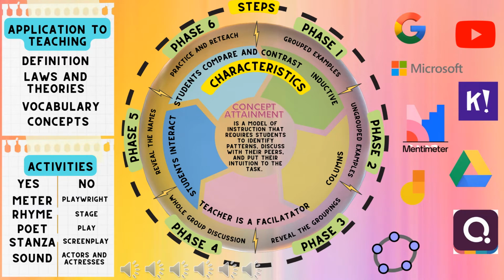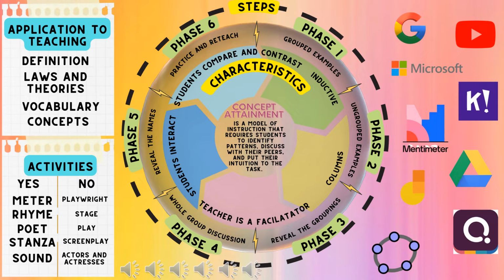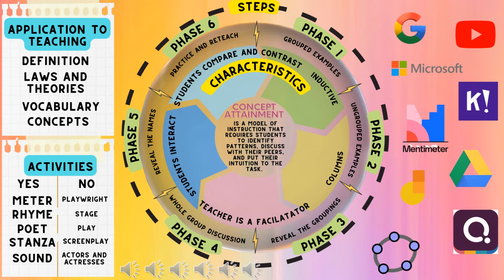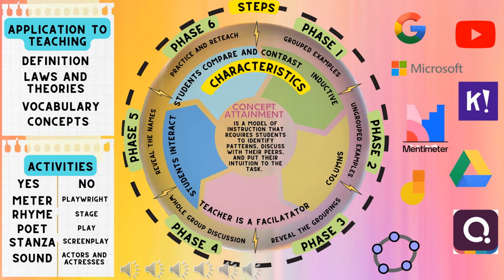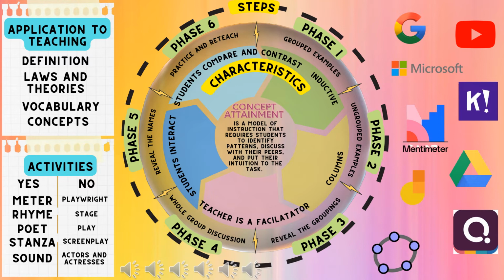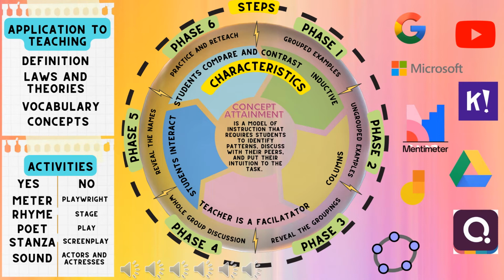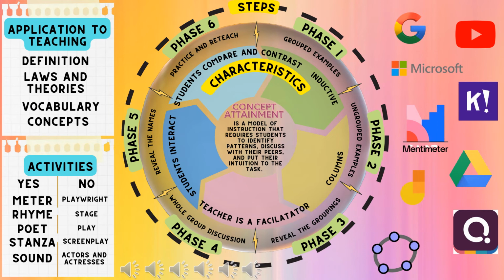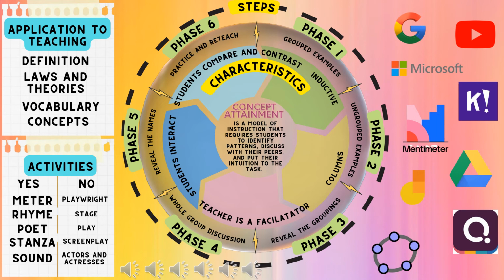Concept Attainment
"The concept attainment model of teaching is a strategy developed by Jerome Bruner. It’s an inductive teaching method in which learners identify the attributes in a data set and then define the category they belong to and its characteristics."